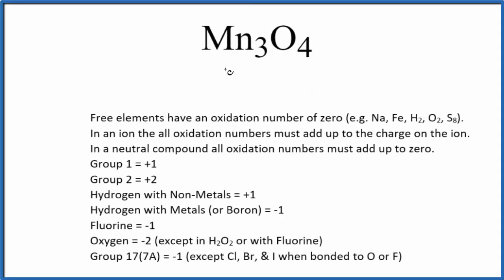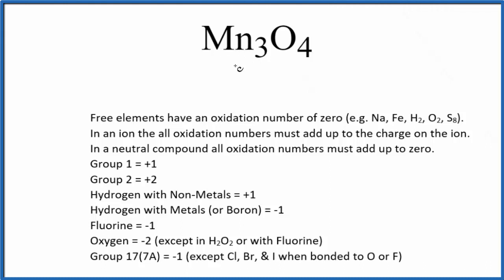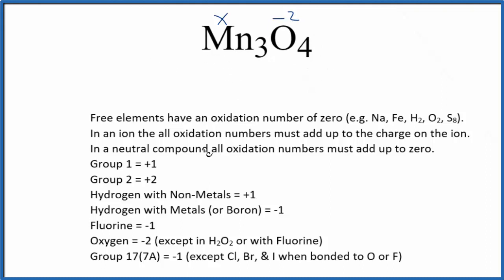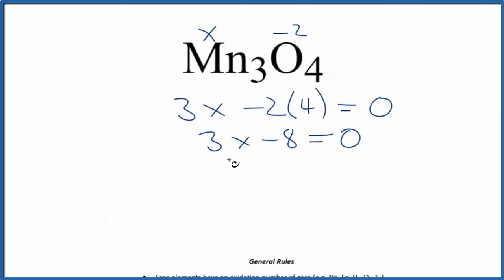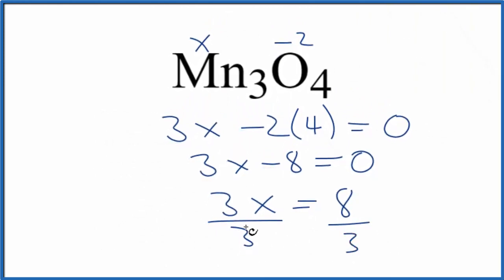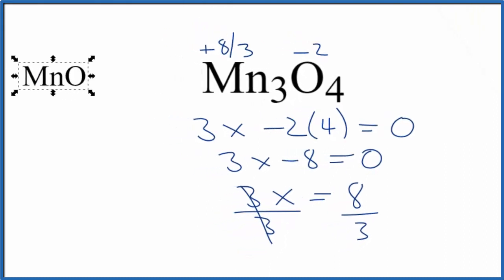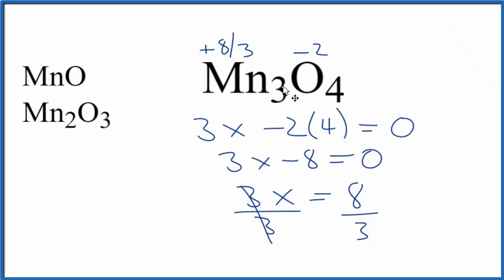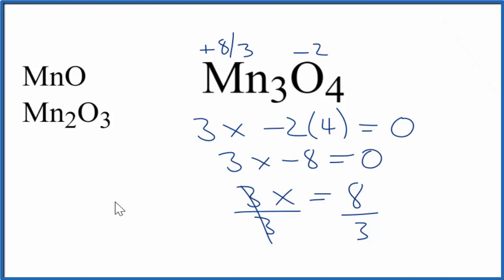How to find the Average Oxidation Number for Mn in Mn3O4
To find the correct average oxidation state of Mn in Mn3O4 (Manganese (II,III) oxide), and each element in the compound, we use a few rules and some simple math.

First, since the Mn3O4 doesn’t have an overall charge (like NO3- or H3O+) we could say that the total of the oxidation numbers for Mn3O4 will be zero since it is a neutral compound.

Here it is bonded to element symbol so the oxidation number on Oxygen is -2. Using this information we can figure out the oxidation number for the element Mn in Mn3O4.